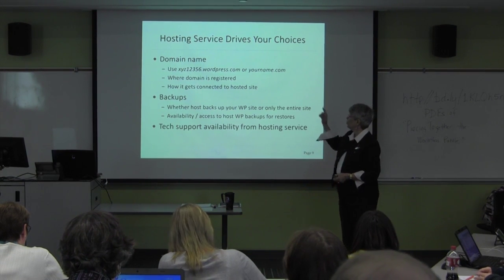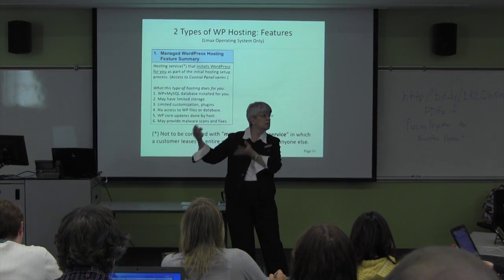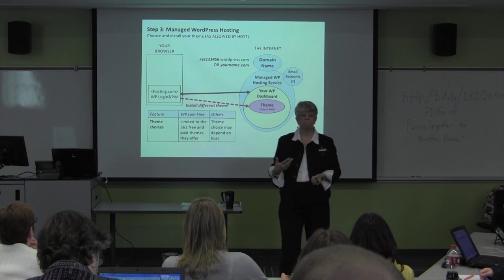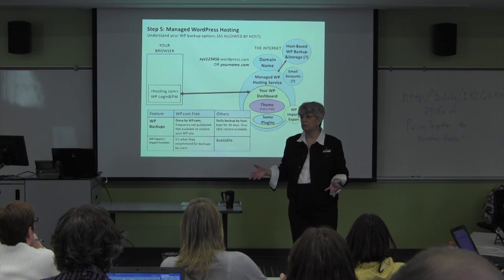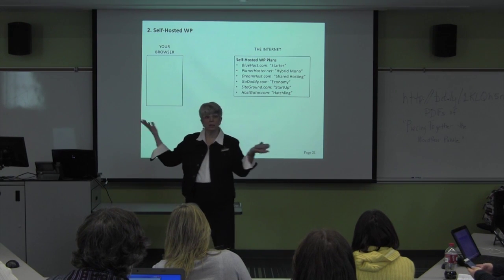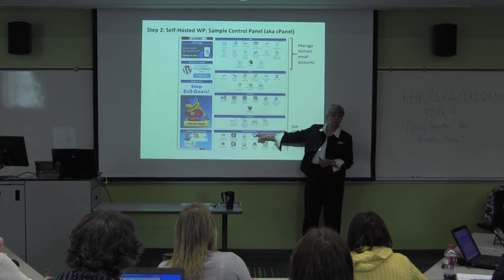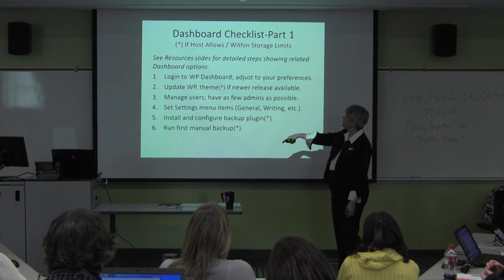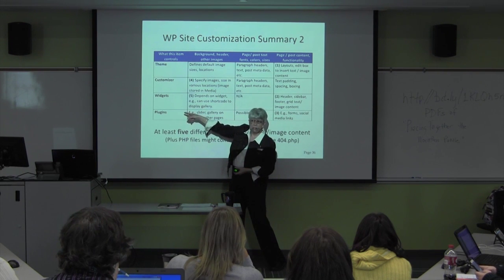Mary Anne Shew: Piecing Together the WordPress Puzzle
For all of its simplicity, WordPress requires many pieces to come together to end up with a functioning, complete web site. This talk will take attendees through a visual roadmap that acts like the photo on a puzzle box to help you pull it all together. We will review a series of diagrams of the environment in which WP is installed as well as visual guides to find the right place inside WP to make the changes you need.

Many people who use or want to use WordPress are not web site developers. To beginners, the WP environment gives little hint about which option to pick to make a change on their site: Dashboard? Theme? Plugin? CSS? Hosting Control Panel? mySQL? Etc.

Even with 13 years of experience behind me in creating web sites, it took significant effort for me to learn WP and be able to handle its challenges and surprises.

This presentation gives participants a road map (available nowhere else that I can find) that helps them figure out what to change and where to make the change when their site needs something updated. Then they can either do it themselves or find someone to help.

Learning Outcomes:

– Get the big picture of how all the major pieces come together to create a WP-run site: hosting, WP, themes, plugins, CSS, HTML, etc.
– Know where to look to find the correct place to change the desired characteristic of the web site.
– Conference participants will have online access to download the slides and a cheatsheet for navigating the various tools supporting their WP web site.
– NOTE: This presentation will NOT go into detail about how to choose the options available in each supporting function. It’s meant to help people at least find the right place to make the change because they’ll have a good idea of the keywords to use in a search.